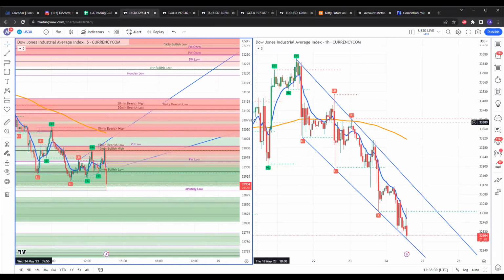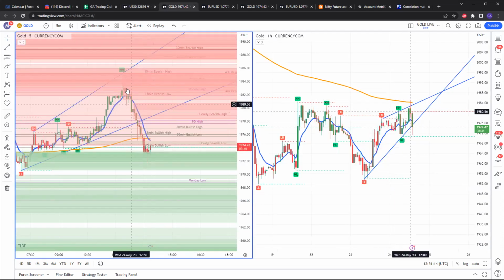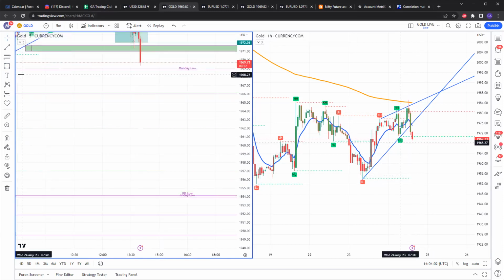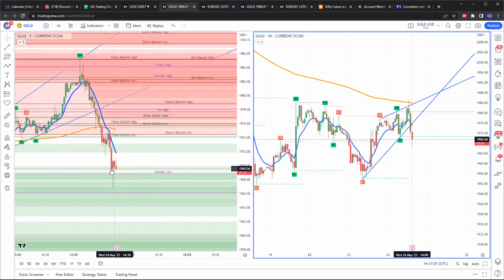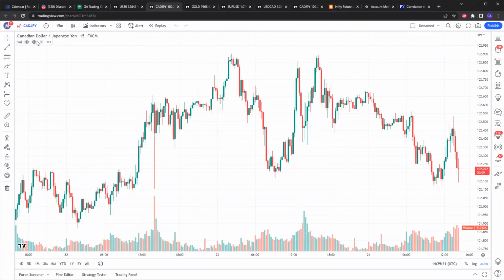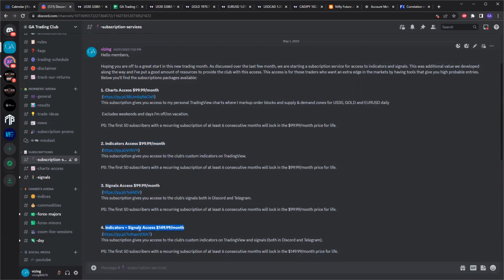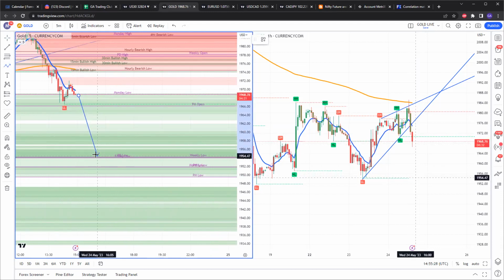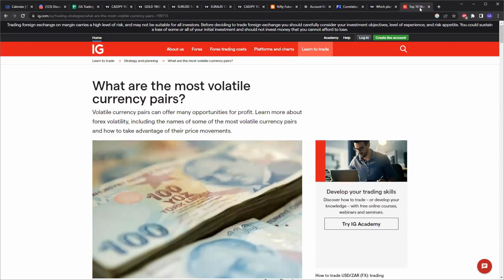GA Trading Club Daily LIVE Trading New York Session: May 24th, 2023.